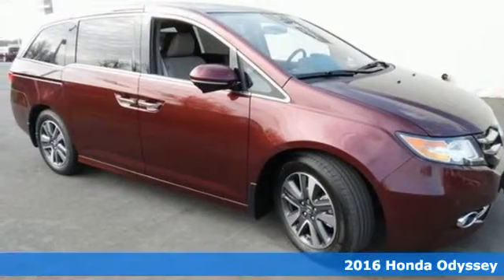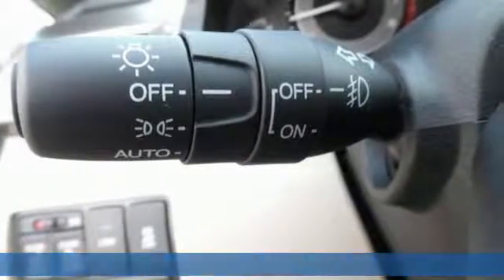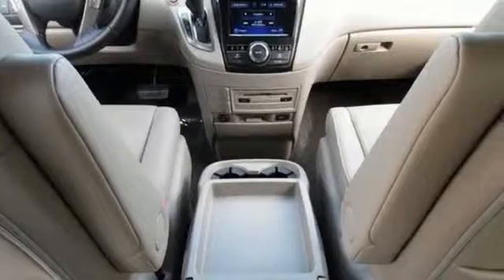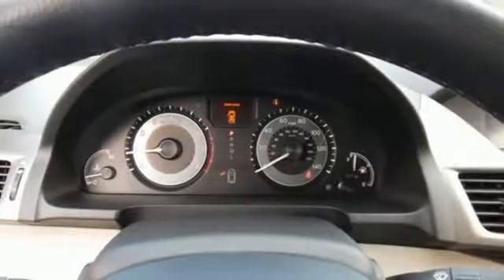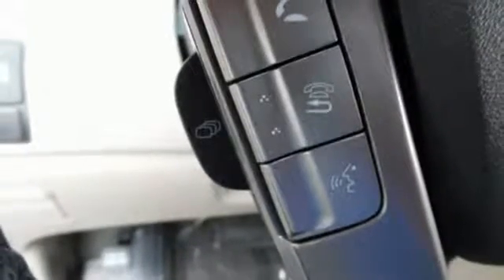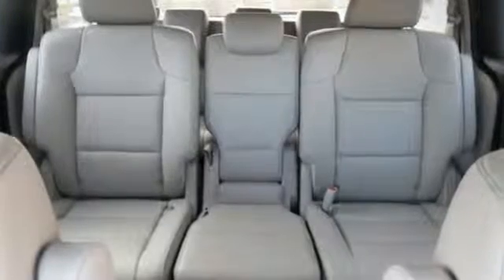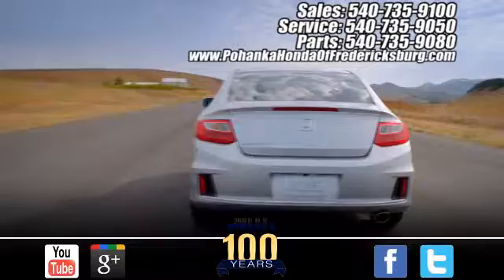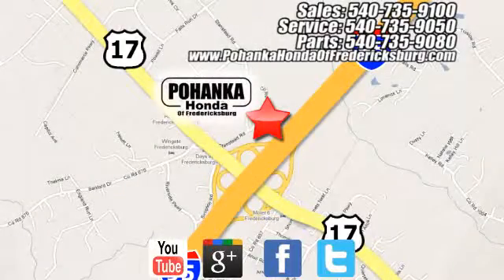New 2016 Honda Odyssey Fredericksburg VA Richmond, VA FGB158822 - SOLD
Year: 2016
Make: Honda
Model: Odyssey
Trim: Touring
Engine: 3.5L V6 SOHC i-VTEC 24V
Transmission: 6-Speed Automatic
Color: Red
Interior: Beige
Stock #: FGB158822
VIN: 5FNRL5H94GB158822
Stability and traction control provide balance and bring forth peace of mind. Firmly planted on all four. Be the talk of the town when you roll down the street in this attractive 2016 Honda Odyssey. The real McCoy. All prices exclude taxes, title, license, and dealer processing fee of $599.00. Published price subject to change without notice to correct errors or omissions or in the event of inventory fluctuations. All features not on all vehicles. Vehicles shown are for illustration purposes only. MPG is based on 2017 EPA mileage ratings. Use for comparison purposes only. Your mileage will vary depending on driving conditions, how you drive and maintain your vehicle, battery-pack (hybrid only) and other factors.

Address:
60 South Gateway Drive